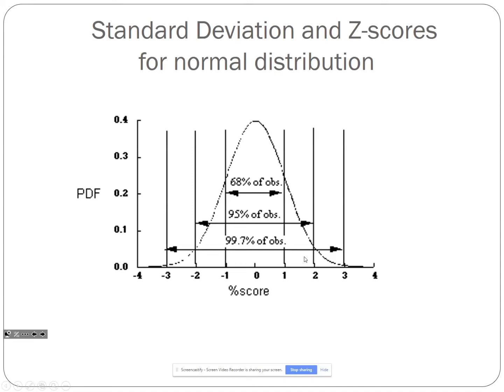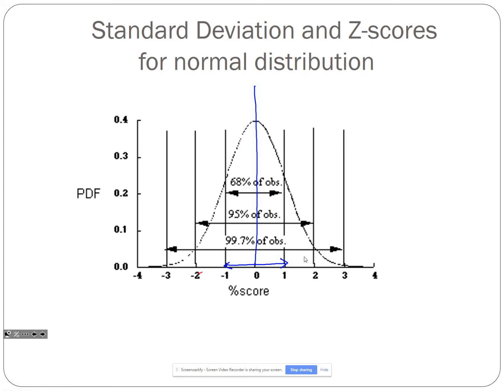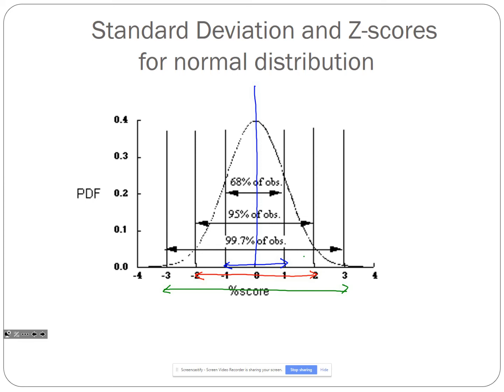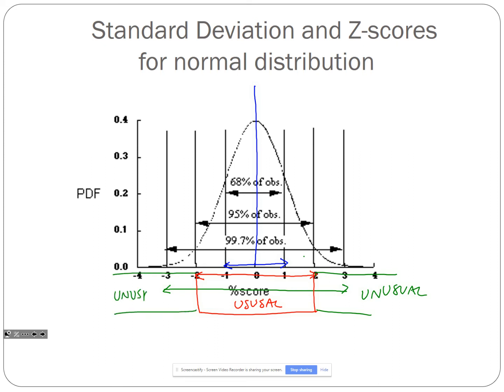CH9 z scores and the normal curve